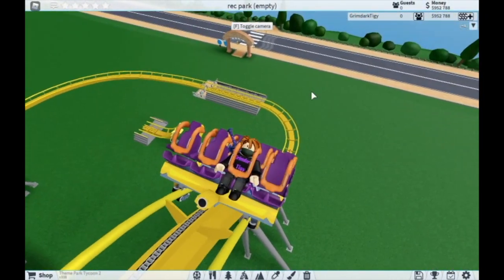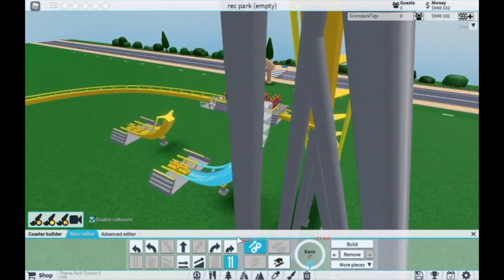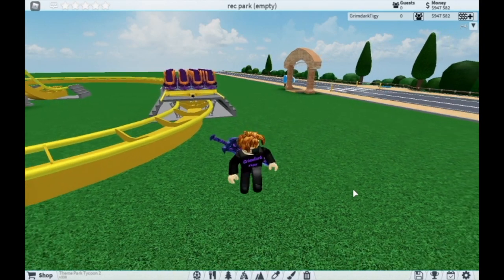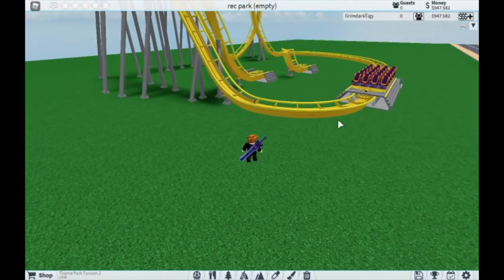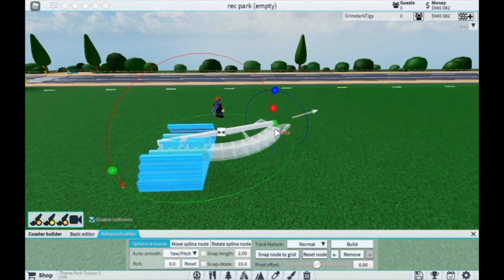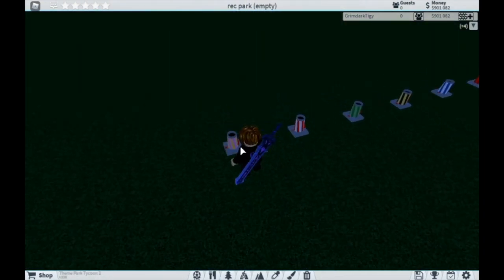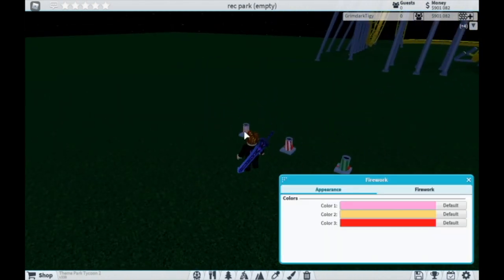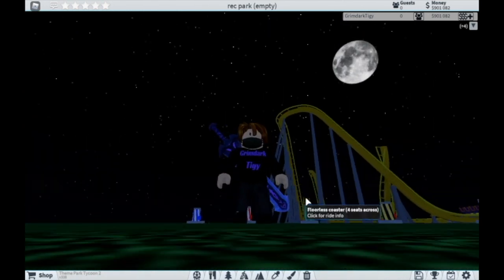New 4 SEAT Floorless Coaster + Fireworks in Theme Park Tycoon 2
In this video, I show the new rollercoaster, based off the B&M Floorless Coaster, that was added to Roblox Theme Park Tycoon 2, as well as the new fireworks. This update is very cool, and you can make some incredible fireworks displays.